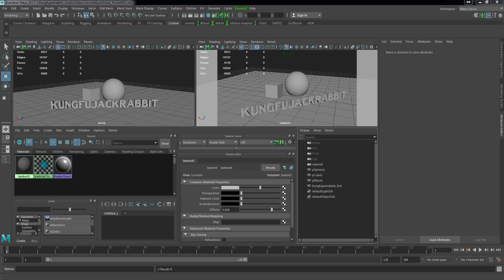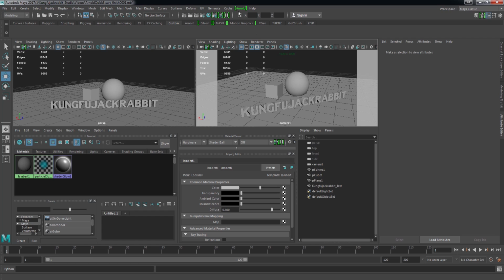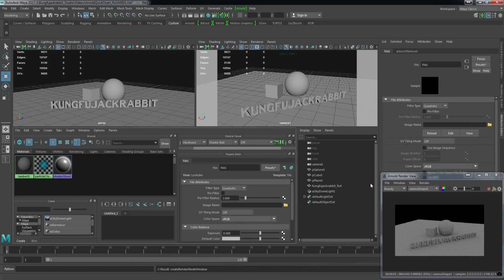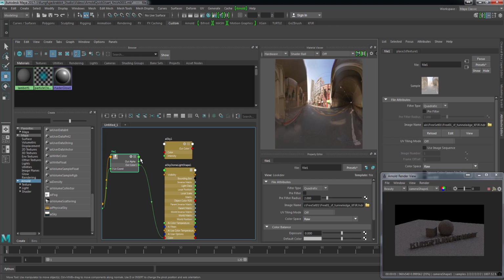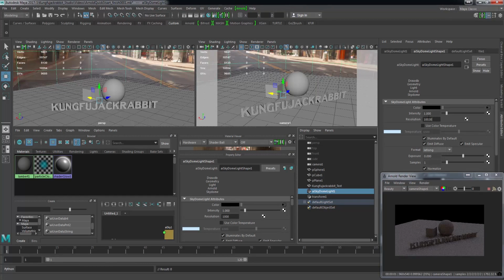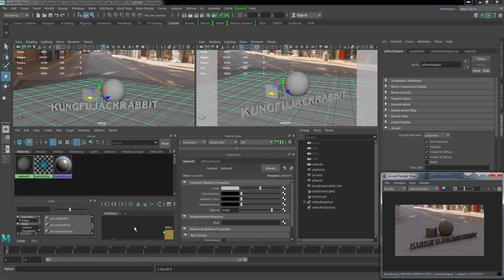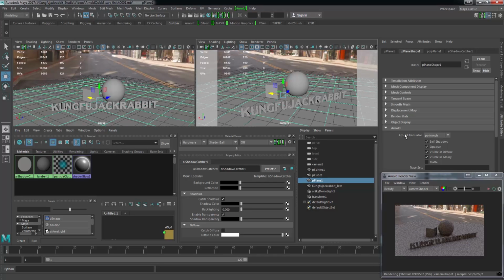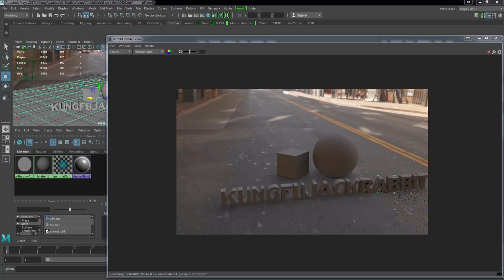Arnold Quick Lighting Setup Part 0001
Do you love VFX? Wish you could be out there sharing your cool designs, ideas, and stories? But cant get over the really hard part that its pretty technical as well as artistic?
Take 10 minutes watch this video and youll be able to render, hell youll be able to integrate it into the real world!
After that 10 miniutes of straight to the point instruction if you want to be even better do even more and do it quick. there is a second video telling you how to make the project even more realistic.

My focus is is to make cool stuff, and in the process of that I share what I have found in production to be the straight line method to making cool looking images. And Im sharing it.

Do you want even more cool stuff to make your 3D snap!